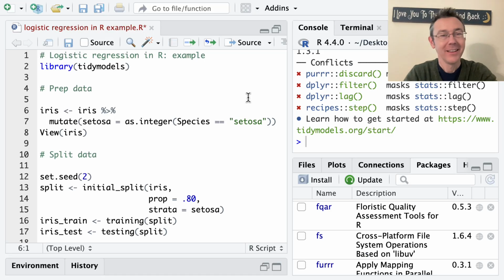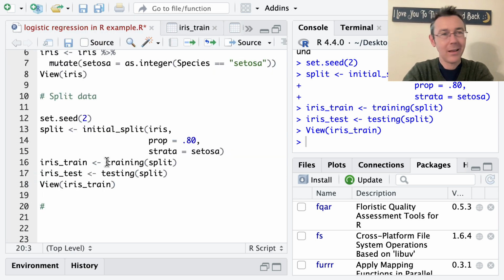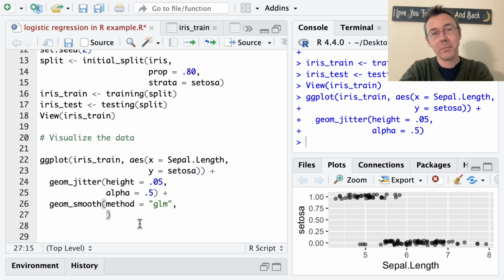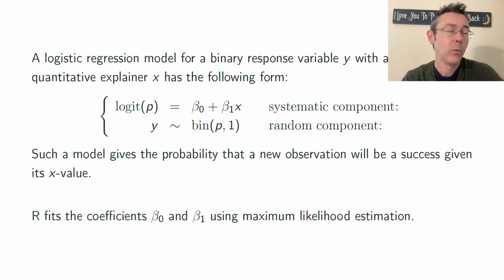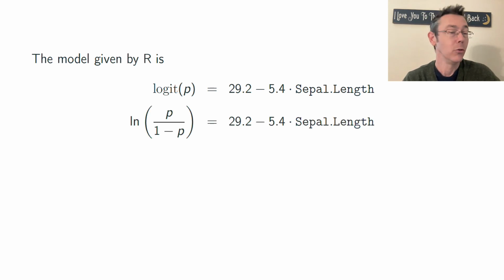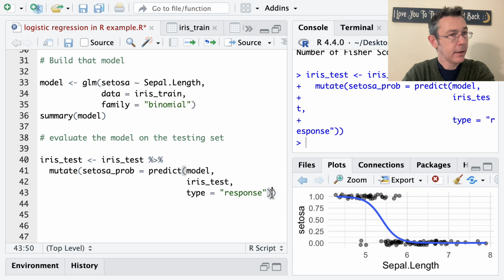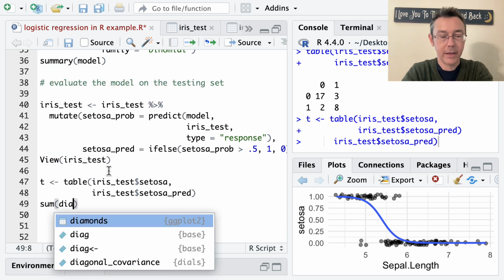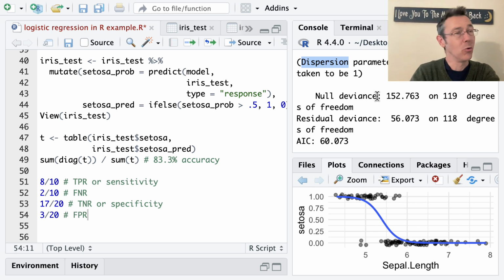Logistic regression with R: example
The best way to learn logistic regression is by doing it. Let's go! If this vid helps you, please help me a tiny bit by mashing that 'like' button.